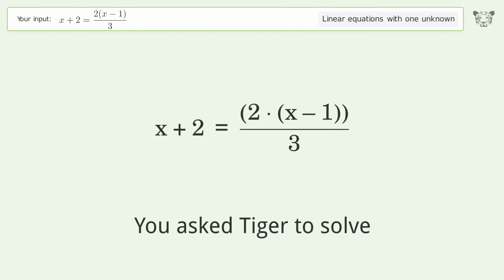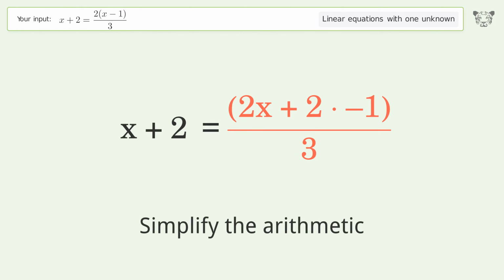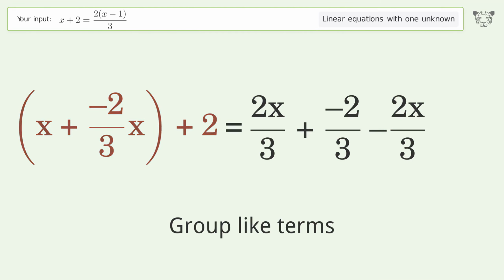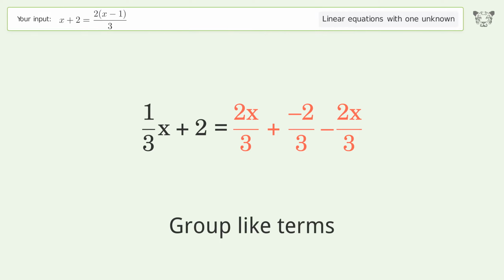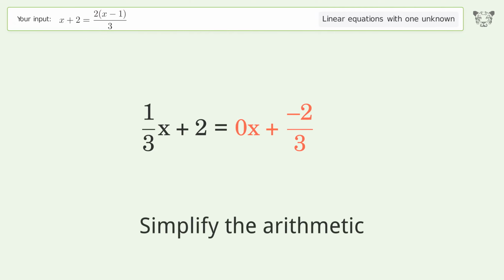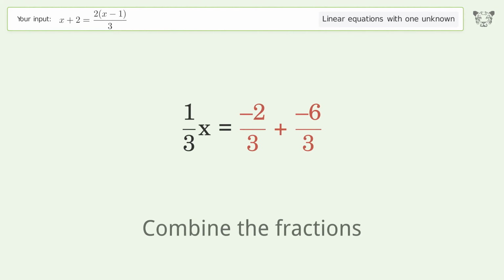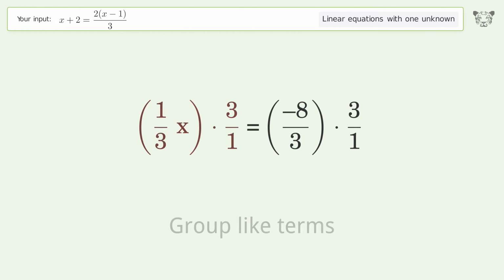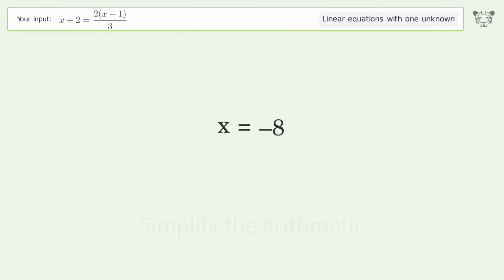Linear equation with one unknown: Solve x+2=(2(x-1))/3 step-by-step solution